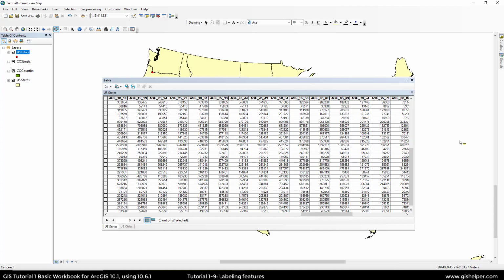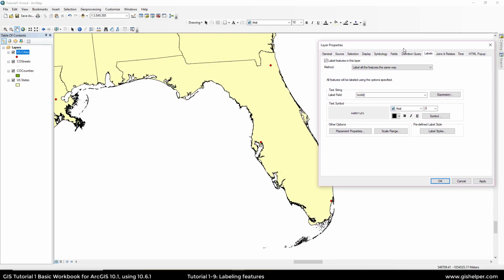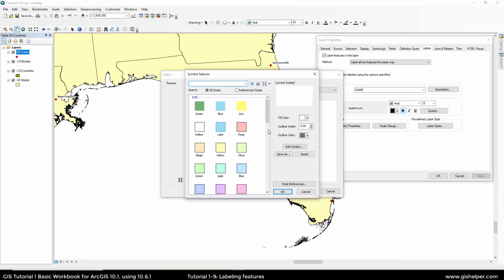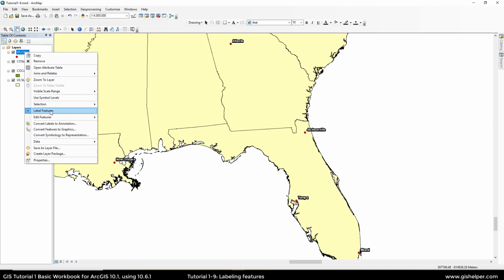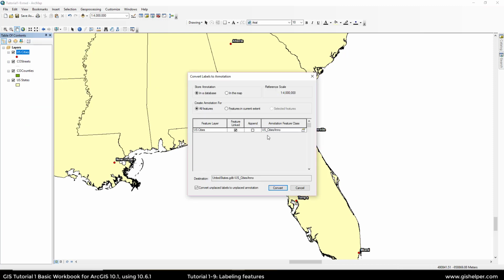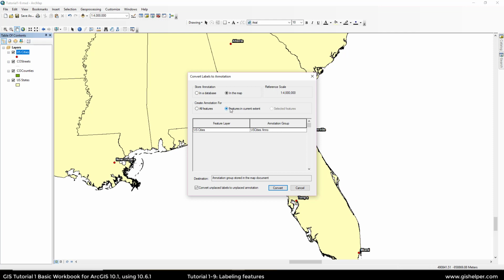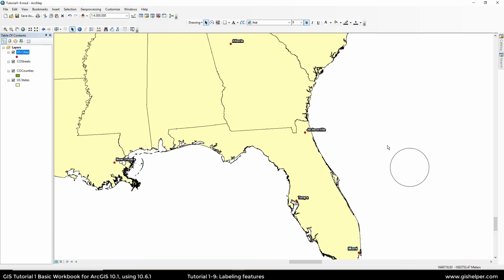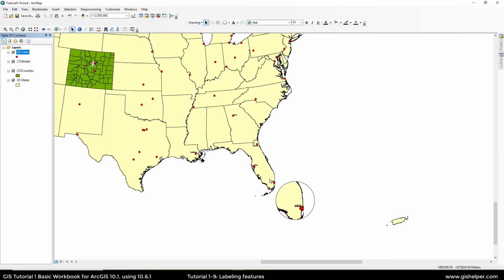Tutorial 1 - 9: Labeling features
for ArcGIS 10.1, using 10.6.1, follows book, but I also show how to change the halo.